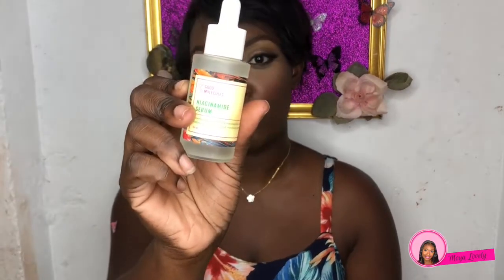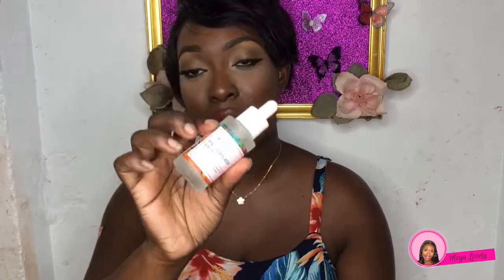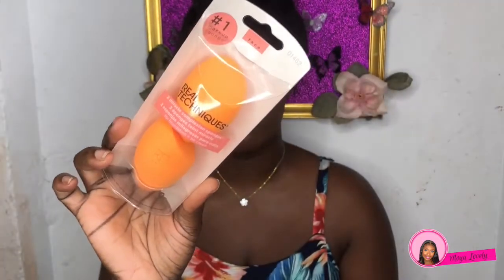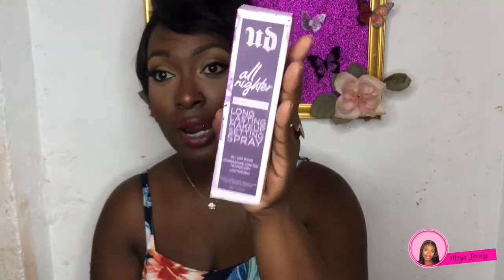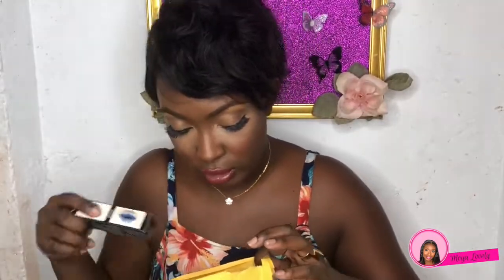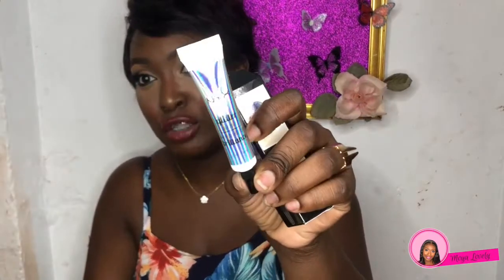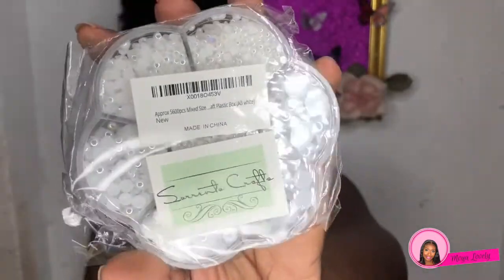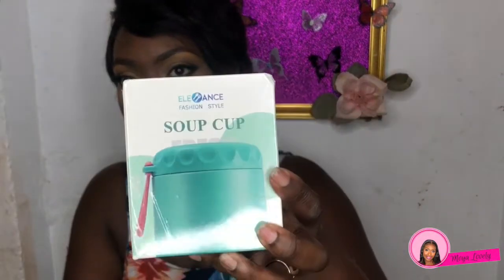Haul | July Makeup Haul for the Carnival Kit | Moya Lovely | Jamaican Barbies 💜